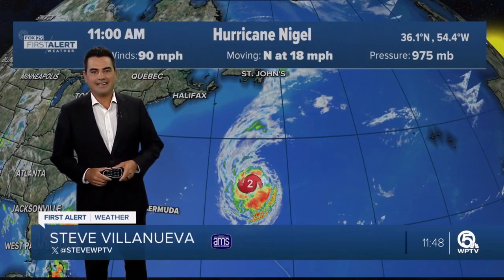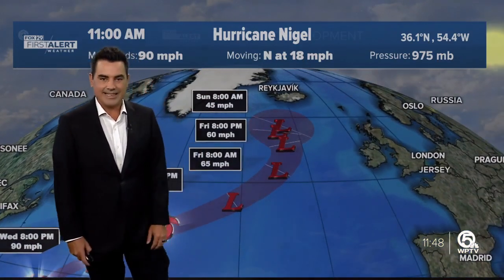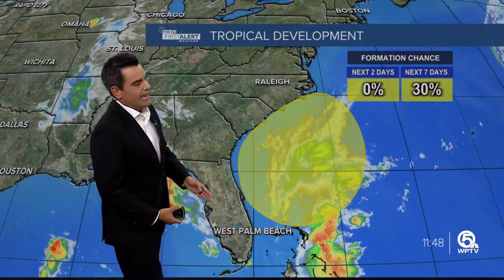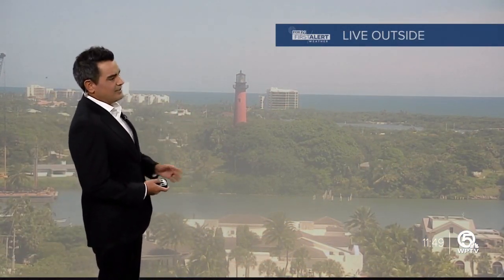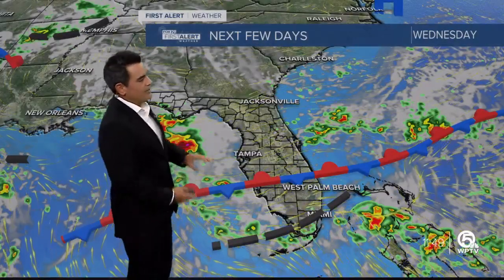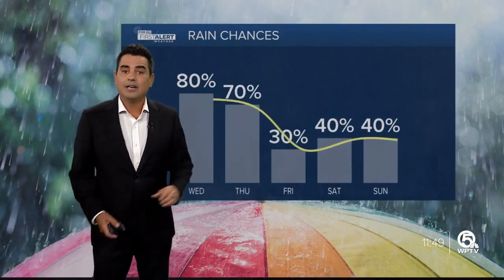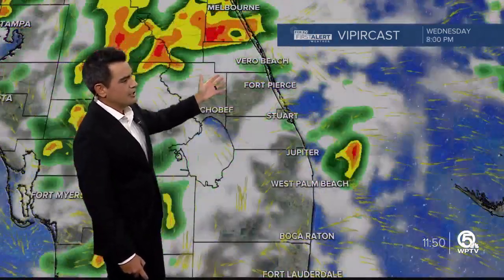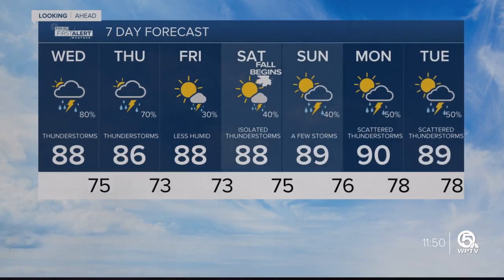First Alert Weather Forecast for Afternoon of Wednesday, Sept. 20, 2023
Our stormy weather pattern continues this Wednesday. A stationary front with lots of moisture over our area will trigger scattered storms again today.